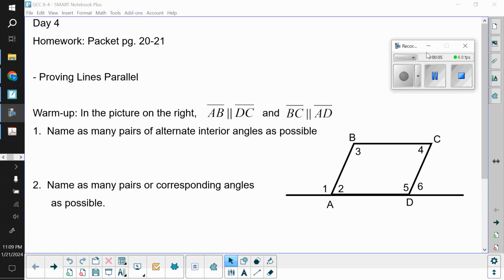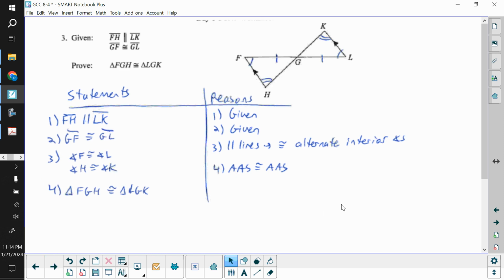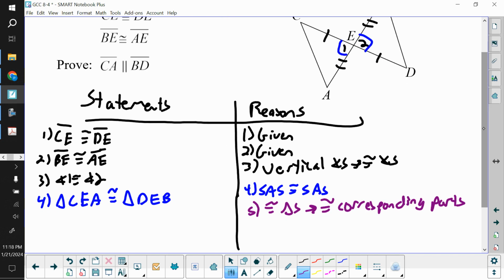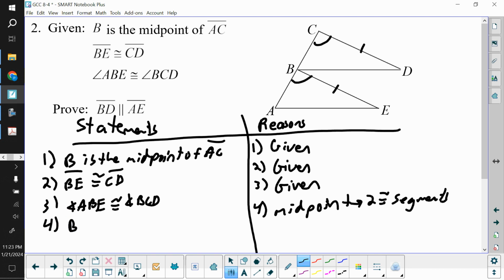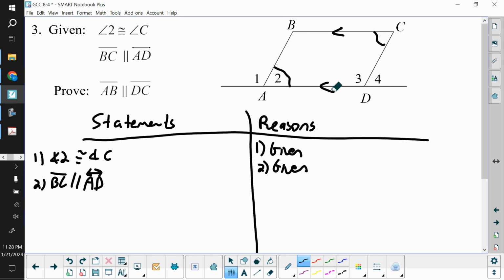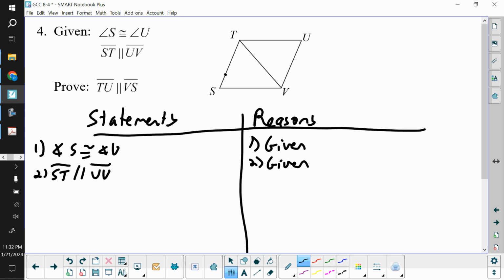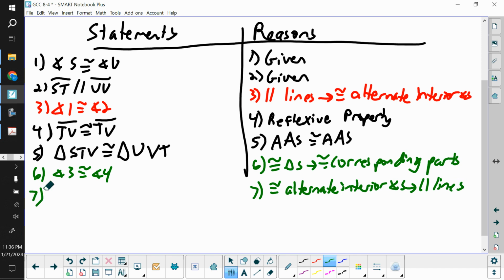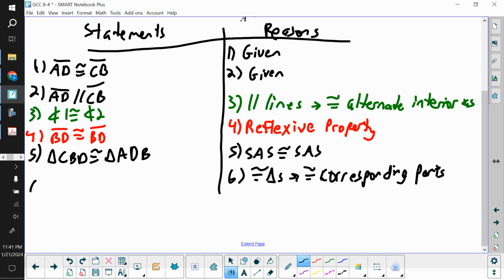Geometry Unit 8 Day 4